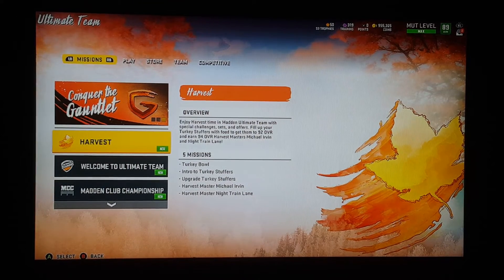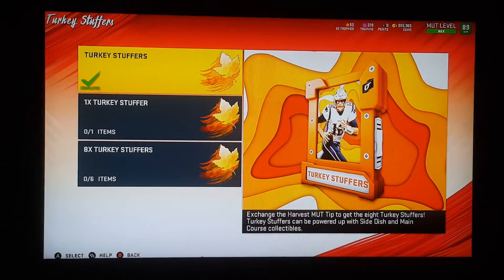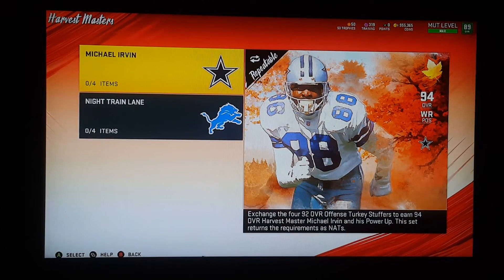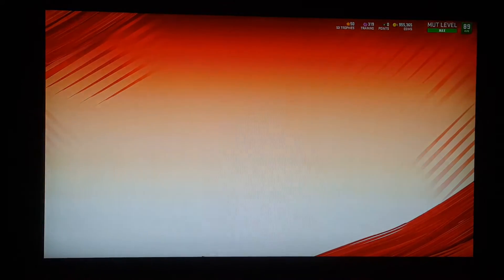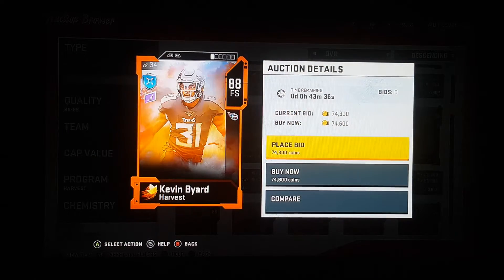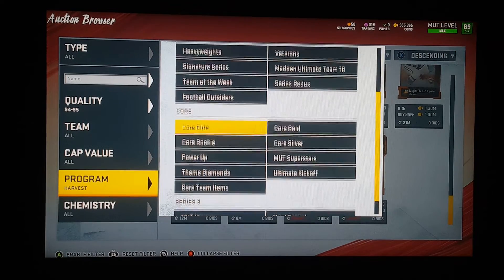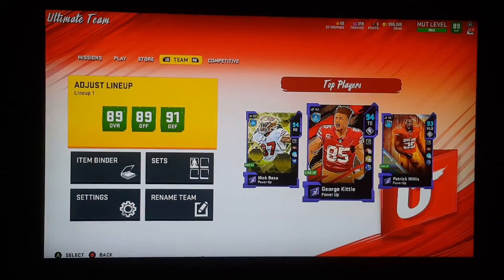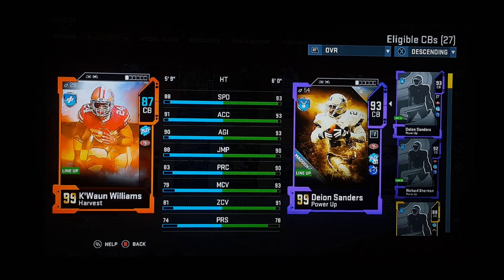Harvest &Turkey bowl + New solo's madden20